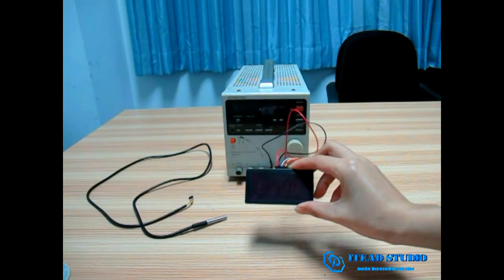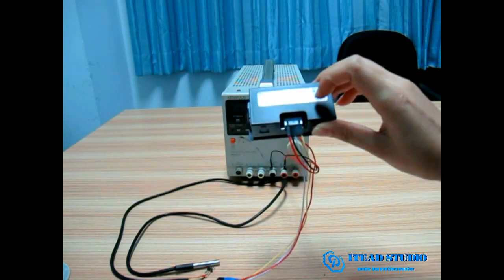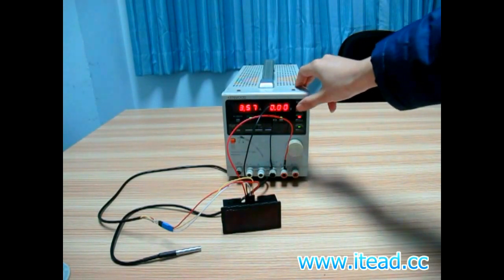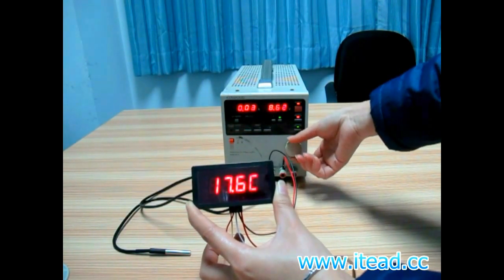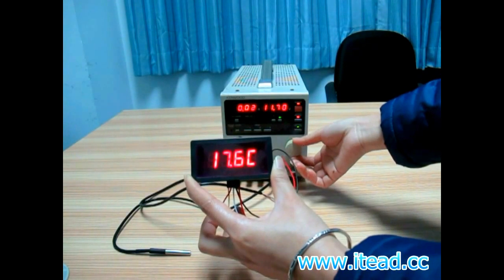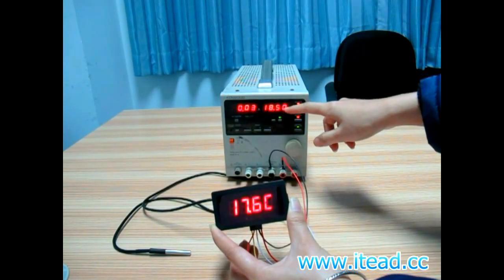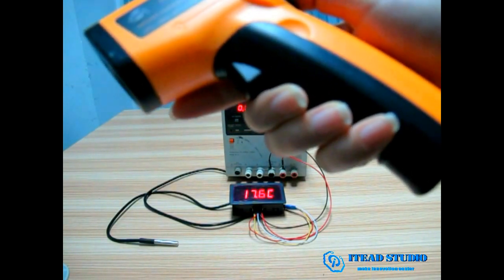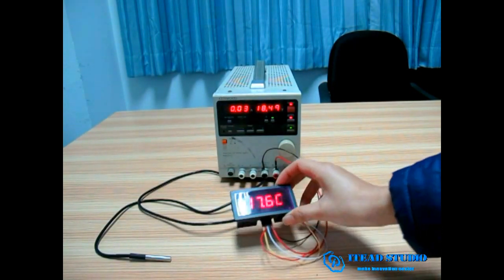DS18B20 Digital Thermometer Demonstration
DS18B20 digital thermometer is a good solution for displaying Celsius Temperature. It has latest A/D conversion chip and high stable IC, extensive use of SMD components and reasonable circuit design inside. Stable function, high measurement accuracy, anti-jamming capability, you'll like it.